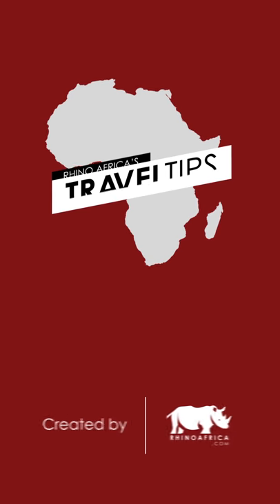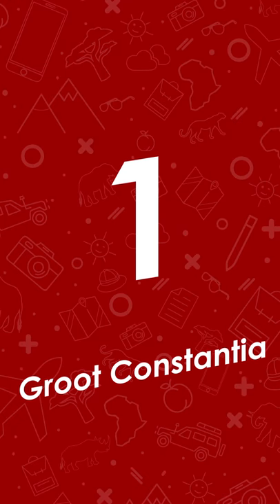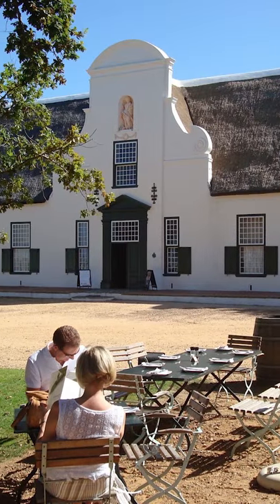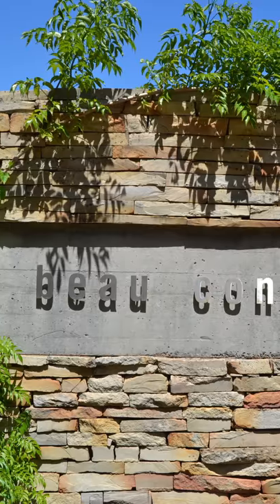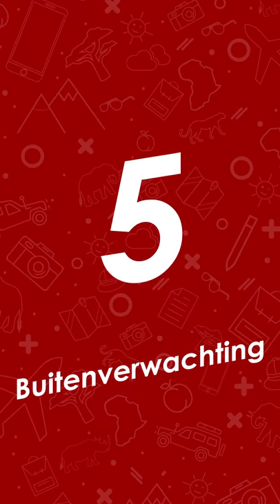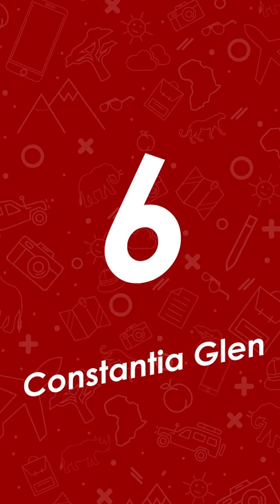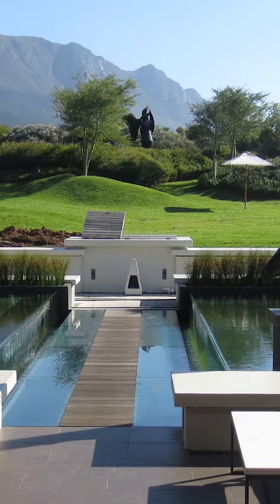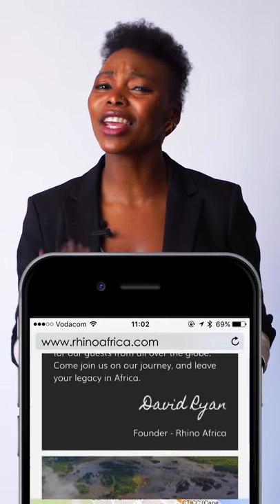What are the best wine farms to visit in Cape Town? Rhino Africa's Travel Tips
Taste Cape Town’s delightful fruits of the vine at world-class wineries around the city. Whether you’re on an adult-only adventure or out with the whole family, there’s no shortage of places to go.